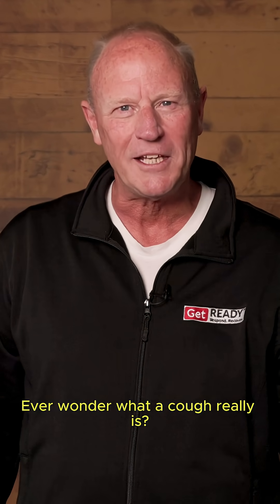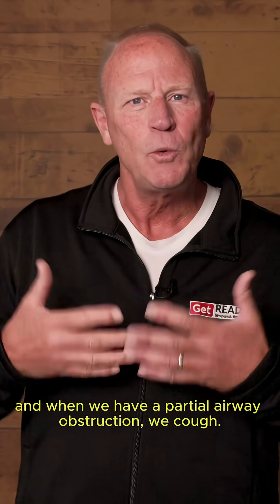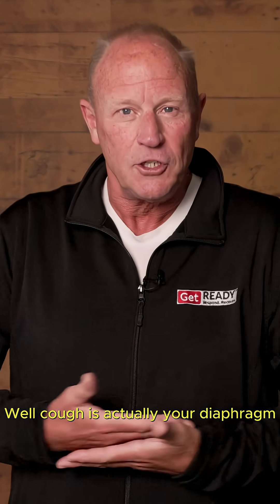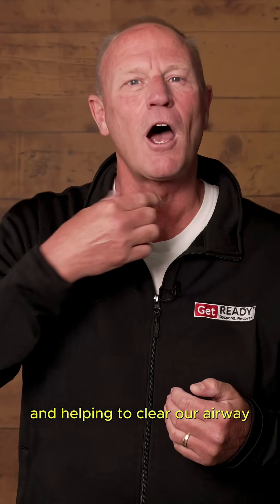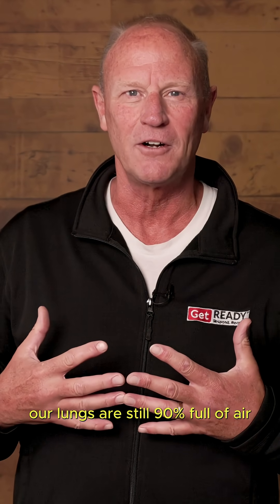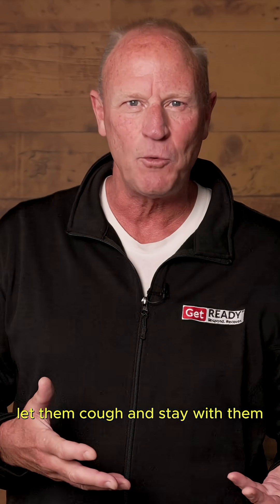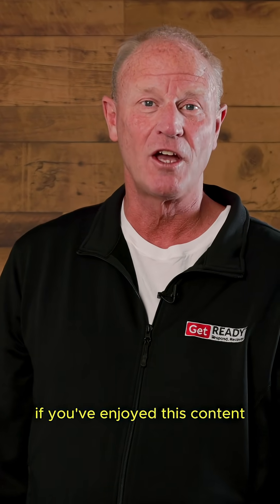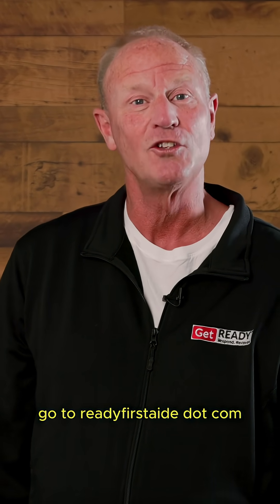What Is a Cough? 🫁 😫 The Science Behind Clearing Your Airway.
A cough is your body's natural way of clearing a partial airway obstruction—but what happens when coughing isn't enough? Understanding the difference between a partial and complete obstruction can help you respond confidently when someone is choking.

What you'll learn:
👉 What a cough really is (your diaphragm forcing air out of the lungs)
👉 Why your lungs stay 90% full of air even after exhaling
👉 The difference between partial and complete airway obstruction
👉 When to let someone cough vs. when to perform the Heimlich maneuver
👉 How the Heimlich creates an "artificial super cough" to clear the airway

Timestamps:
⏱️ 0:00 What is a cough?
⏱️ 0:20 Lung capacity and coughing
⏱️ 0:40 Partial vs. complete obstruction
⏱️ 1:00 How to perform the Heimlich maneuver

⚡️ Practice explaining the difference between coughing and choking to a friend

- ABOUT US 🆘 🚑 👩‍⚕️ 👨‍⚕️

Ready First Aide: Become a Willing Bystander™ is a movement dedicated to giving millions of people the confidence to act in any medical emergency.

We know the problem: Bystanders hesitate because they're afraid or can't recall their training.

Our solution is the Ready FIRST AIDE™ web application. It provides instant, life-saving guidance so you can start first aid before 9-1-1 Emergency Services arrive. This transforms everyday citizens into Willing Bystanders, reducing the severity of injuries—from cardiac arrests to workplace accidents.

The app offers immediate access on your mobile device, featuring:
📑 140+ Treatment Checklists

By empowering the public, we save lives and relieve pressure on overwhelmed emergency systems.